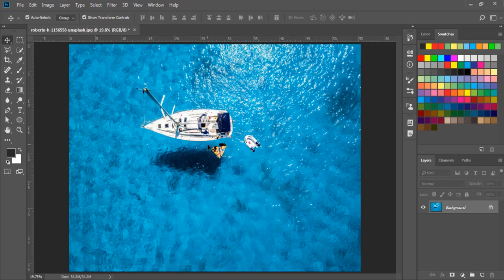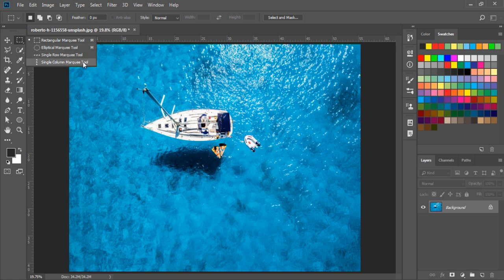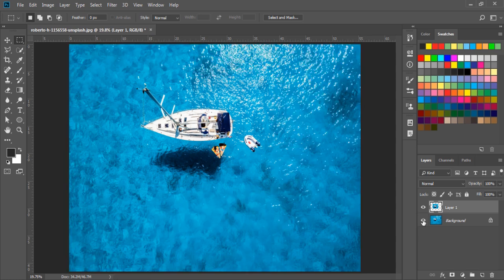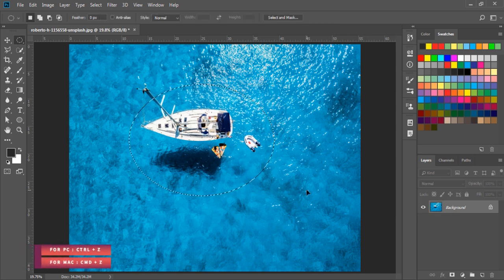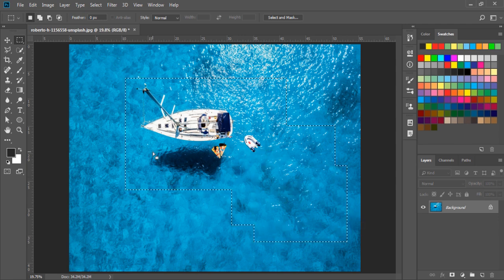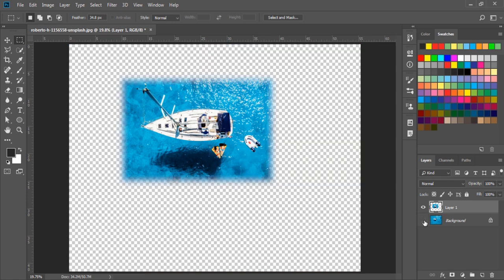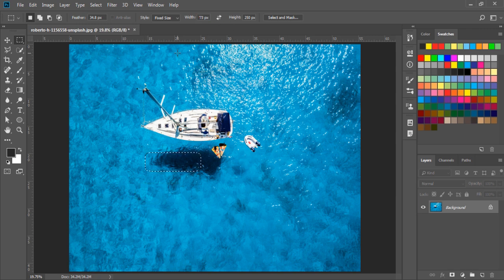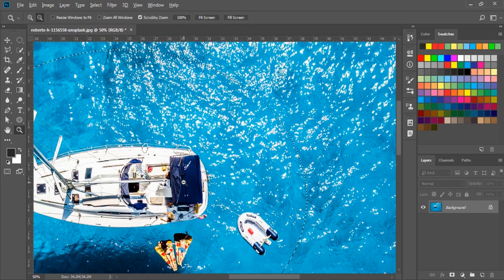PHOTOSHOP- THE MARQUEE TOOL